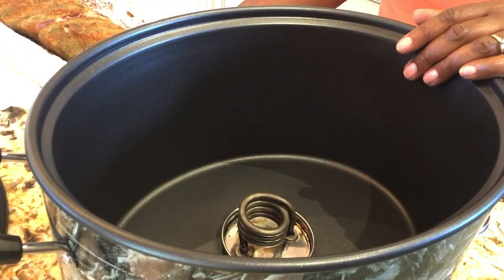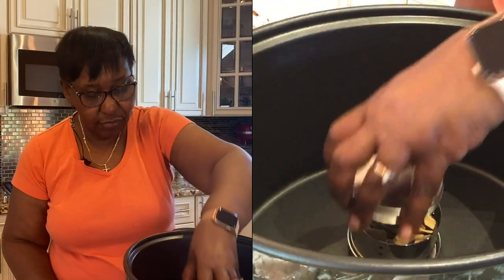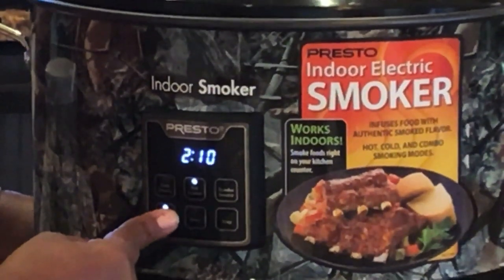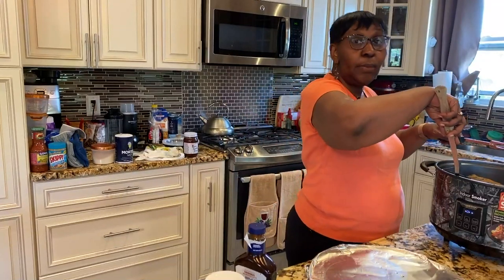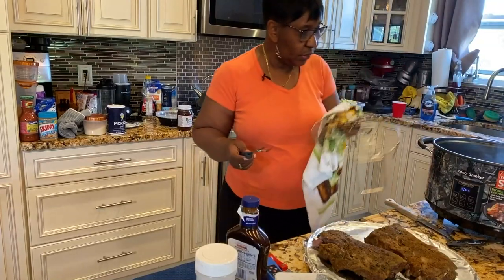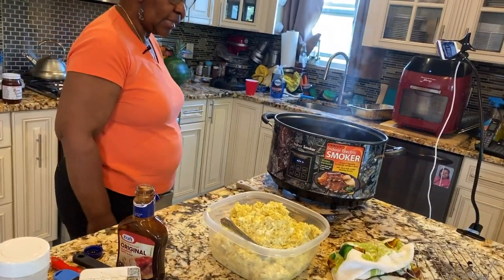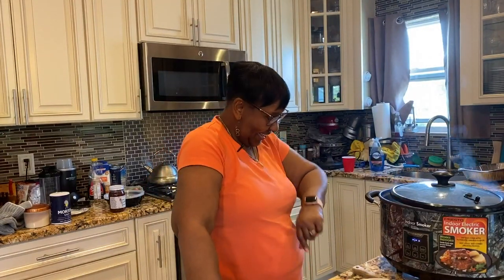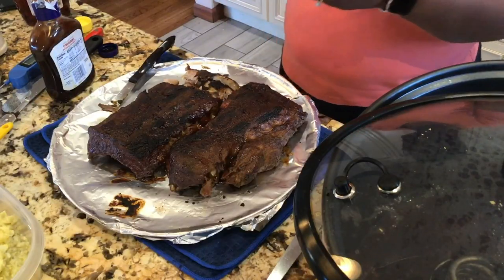Smoked Ribs In The Indoor Presto Electric Smoker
Smoked Ribs in the Indoor Presto Electric Smoker.  The smoked ribs I made in the Indoor Presto Electric Smoker were the best ribs I have eaten since I was a little girl.  They remind me of ribs smoked all day over fire, the way one of the best BBQ pit Masters made them when I was young.  If you love smoked food and you'd like to smoke inside, you need to try this machine.

$BTSSGS

Rode SC4 3 inches Microphone Cable

Sony ECMAW4 Wireless Microphone (Black)

Shure MVL Omnidirectional Condenser Lavalier Microphone(1/8” (3.5mm))+Windscreen, Tie-Clip, Mount and Carrying Pouch

Tripod for iPhone, Diamondo Professional Camera Tripod Stand Holder for Smart Phone iPhone Samsung with bag

Zhiyun Smooth-Q 3 Axis Handheld Gimbal Stabilizer for Smartphone Like iPhone X 8+ 7 Plus 6 Plus Samsung Galaxy S8+ S8 Note S7 S6 S5 Wireless Control Vertical Shooting Panorama Mode (Smooth Q Grey)
iPhone X
Ipod touch
Sling Studio Hub
Gooseneck bed phone holder mount
Overhead video stand phone holder

Kitchen Tools:
Cutco Knives
Glass mixing bowls
Presto Indoor Electric Smoker
Spurtle Cooking Utensils
OXO mixing Bowl
Food processor
Echo Show
Instant Pot
Power Air Fryer Pro
McCormick Grill Mates Sweet and Smoky Rubs
Wood Chips